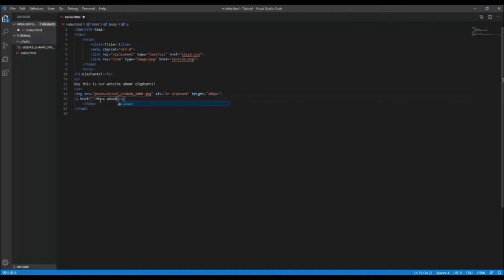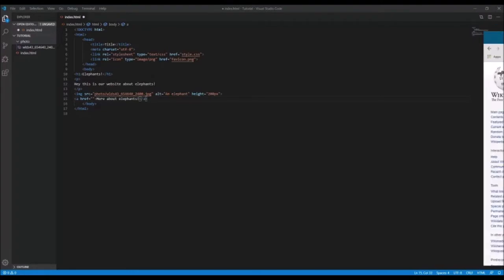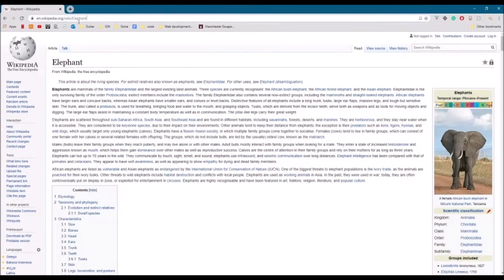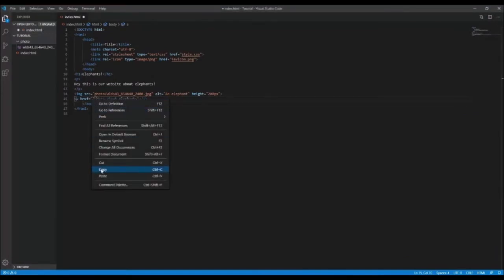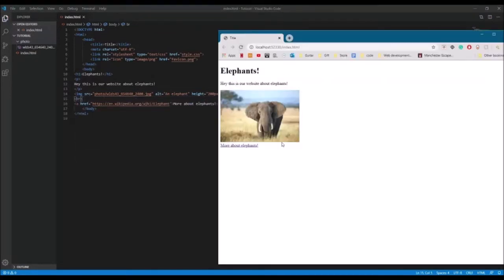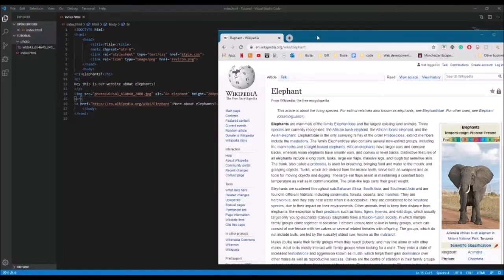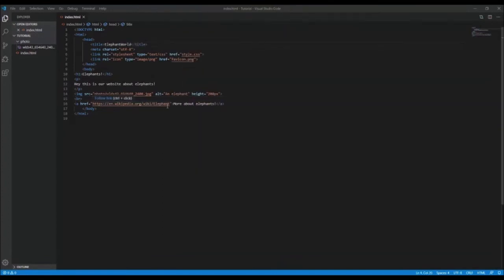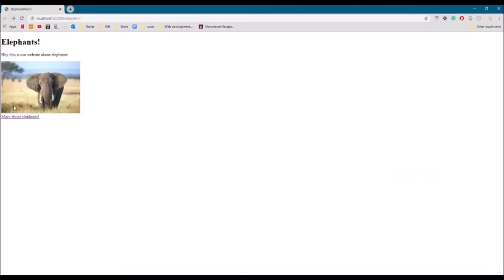Learn HTML | We linked an elephant to our page?!?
In this video we learn about HTML links and how they work!